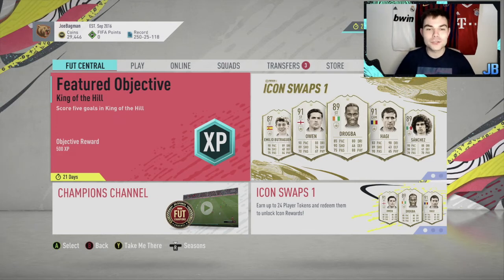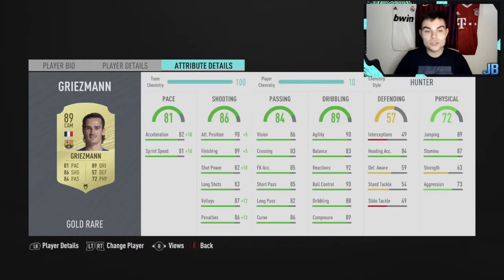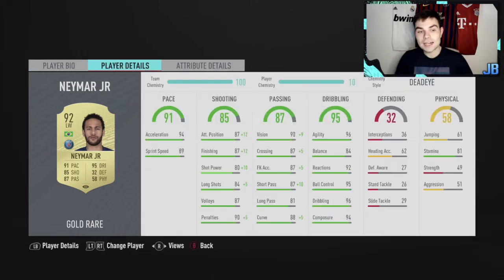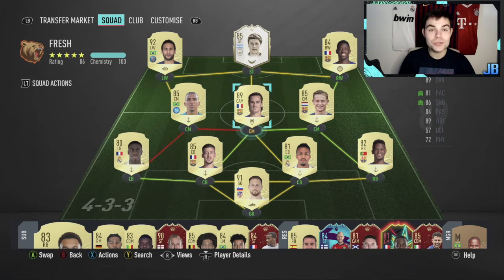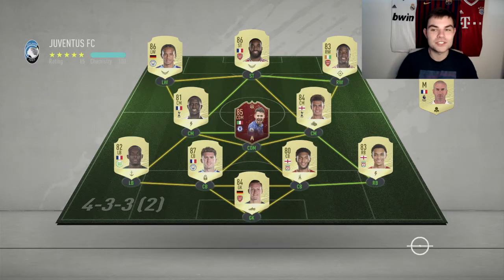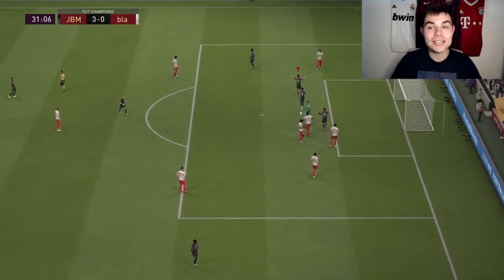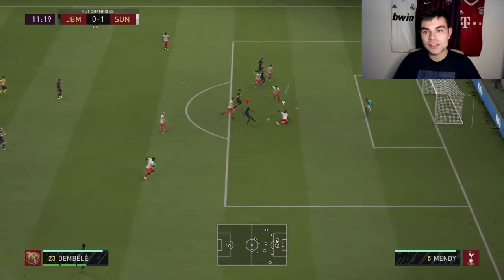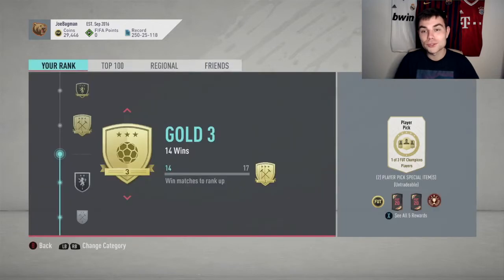I GOT NEYMAR! 3RD IN THE WORLD IN FUT CHAMPIONS?! FIFA 20 ROAD TO GLORY #19 Ultimate Team